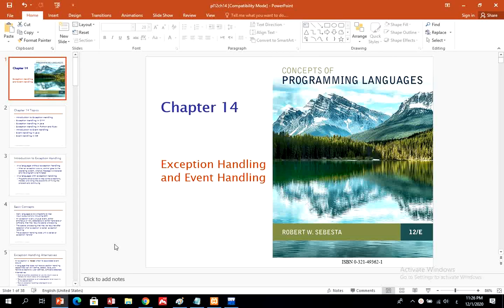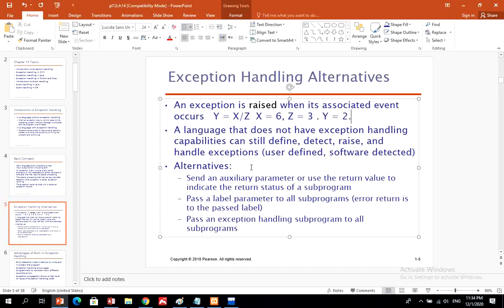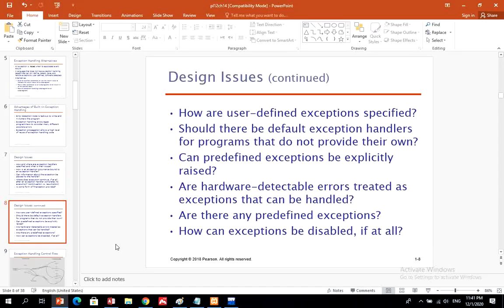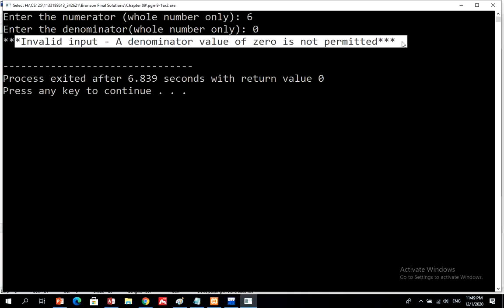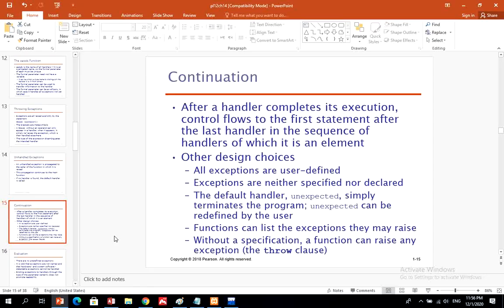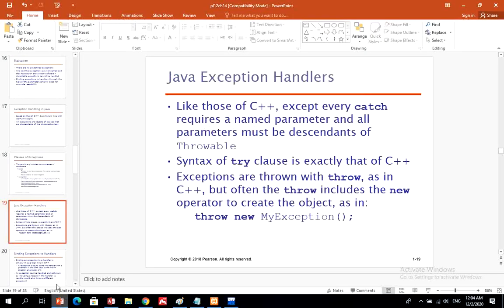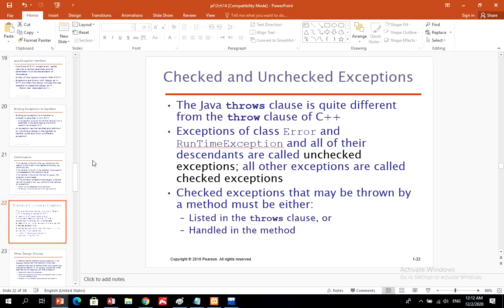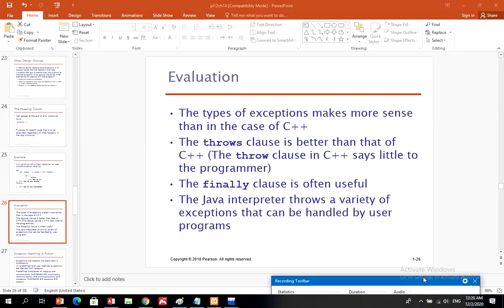EXCEPTION HANDLING and EVENT HANDLING